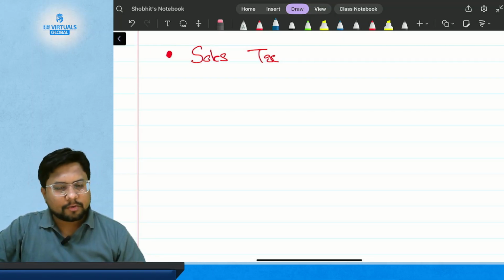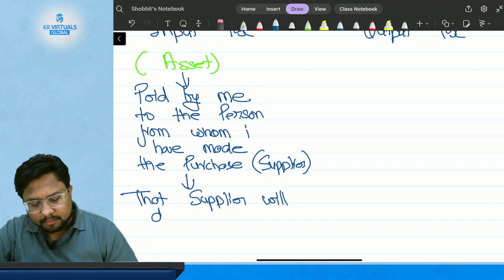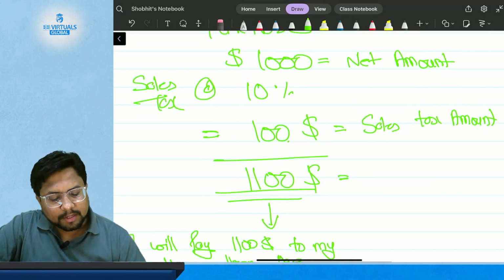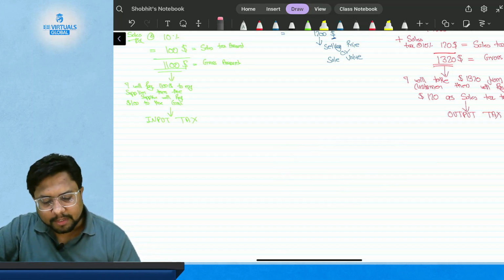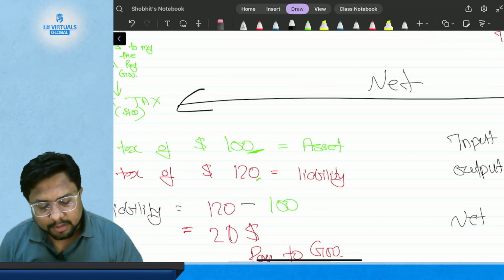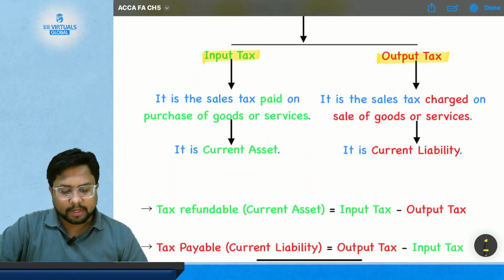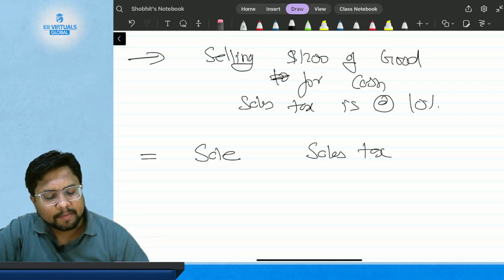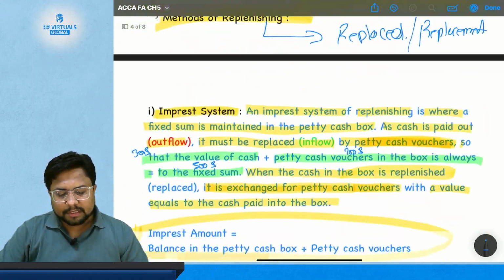ACCA - Financial Accounting (FA/F3) | Sales Tax | CA CMA Shobhit Paroha | BB Virtuals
For more details on ACCA, connect with our counsellors at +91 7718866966 or visit our